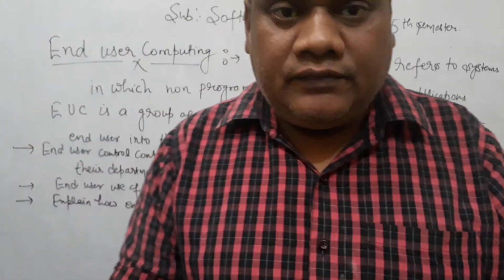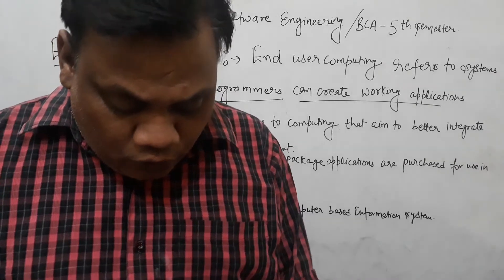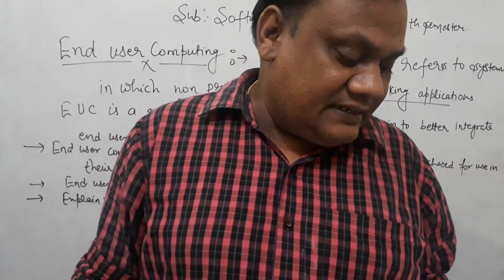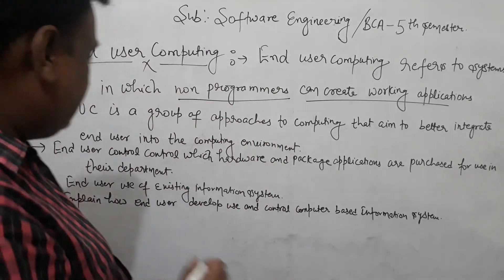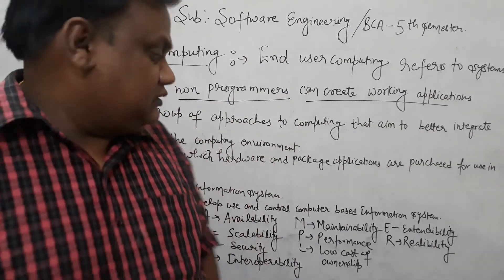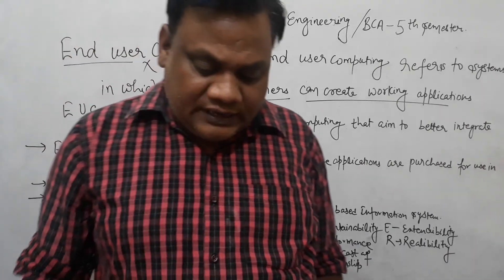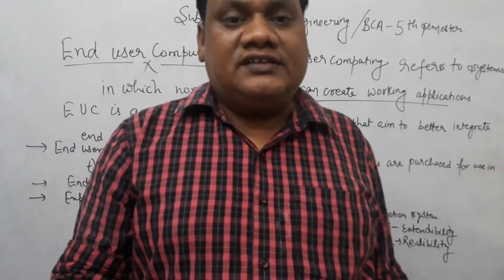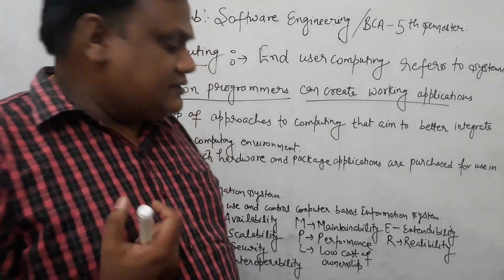END USER COMPUTING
SOFTWARE ENGINEERING BCA 5TH SEMESTER UNIT- 3RD